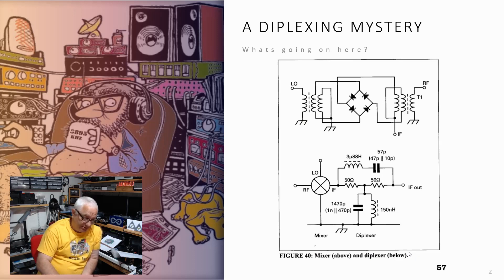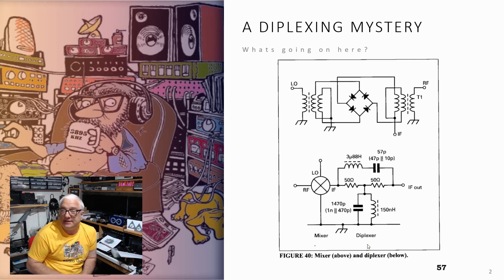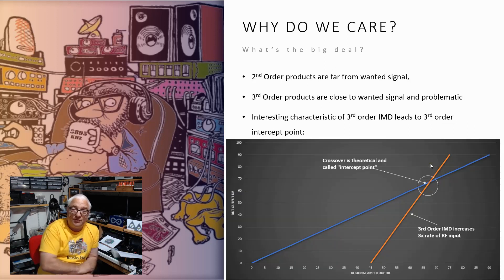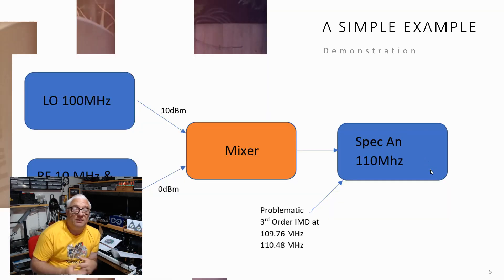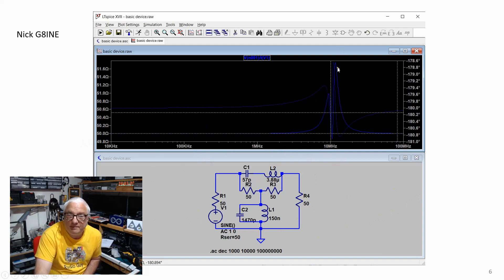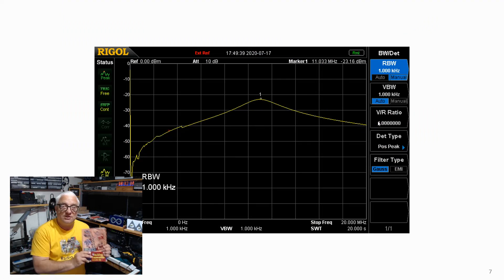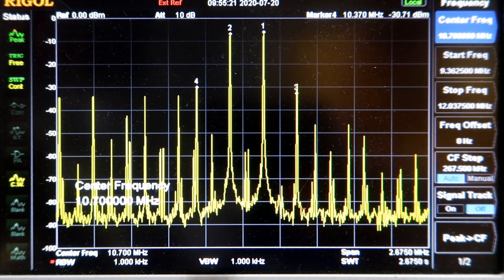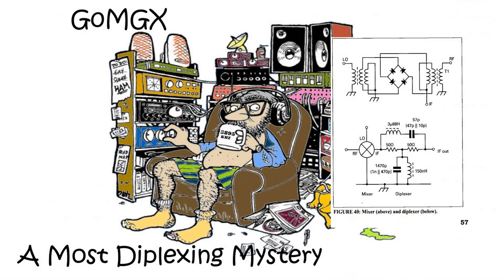The Diplexer - A tale of IMD - A most Diplexing Mystery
Here we look at a "Diplexer" brought to my attention by a subscriber in ZL land. He has been looking at the RSGB book "Building a Transciever":

and specifically p57 which contains a "diplexer" circuit. Discussions on the G-QRP club email forum followed and this video presents the musings.

We look at a defenition and demonstration of IMD products plus a replication of the test conditions presented in the book to test out the RX mixer.